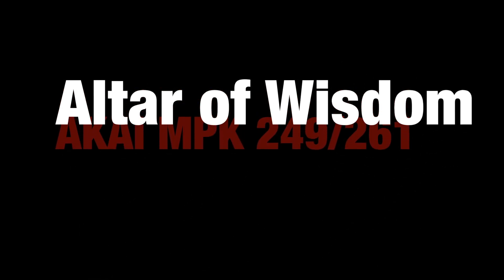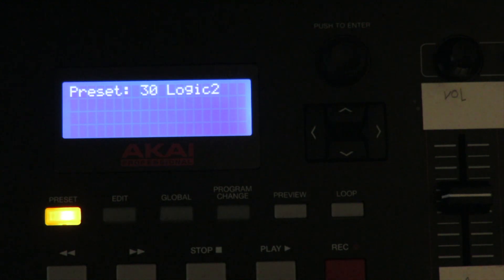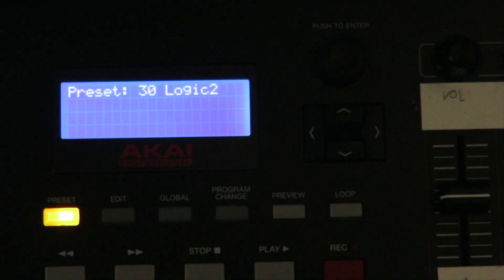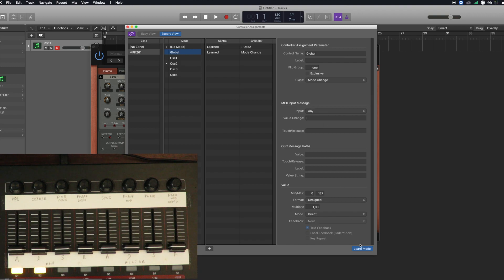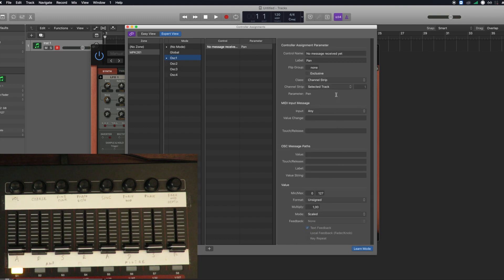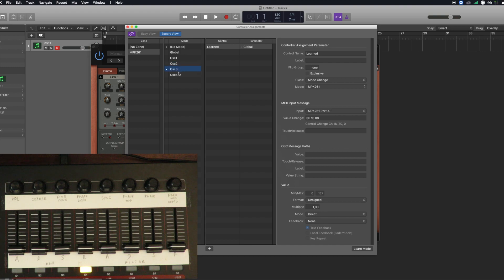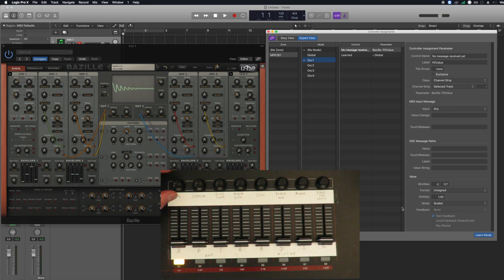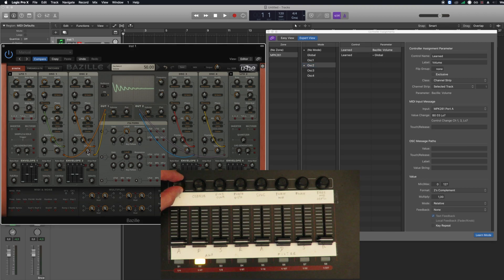Advanced MIDI control mapping of plugins inside Logic Pro X with AKAI MPK 249 & MPK 261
This video covers advanced use of Logic Pro X Midi mapping features to get total control of global parameters of a synth plugin AND of each of its oscillators, with an AKAI MPK 249/261 series.
We are here making use of zones and modes features of Logic. This can of course be used with any non officially supported hardware Midi controller, and gives you the grasp of the physical control over a VST plugin.

Sorry guys for my quite average French accent, hope it's understandable still though this is my first video in english, let me know what you think of this tutorial in the comments !